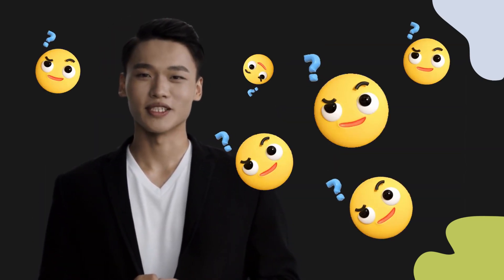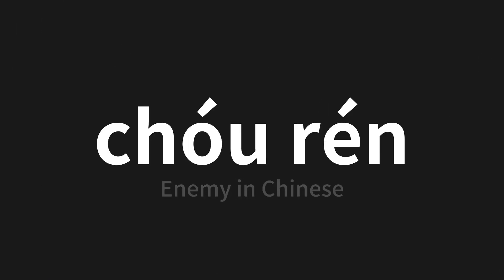How to pronounce chóu rén | 仇人 (Enemy in Chinese)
Master the Pronunciation of 'chóu rén | 仇人' - which means : Enemy in Chinese 📝 with @PerfectPronunciationChinese 🎓🗣️ - [Your Guide to Chinese]

Learn to pronounce 'chóu rén' perfectly in Chinese with our easy and engaging tutorial by @PerfectPronunciationChinese! 📖📽️ In this comprehensive video, we provide you with native speaker examples 🗣️👂 and phonetic breakdowns 🎵 to ensure you get the pronunciation just right.